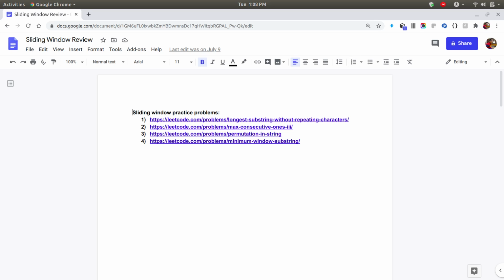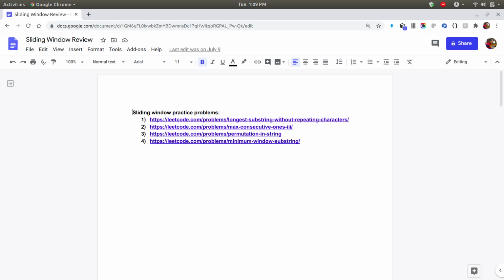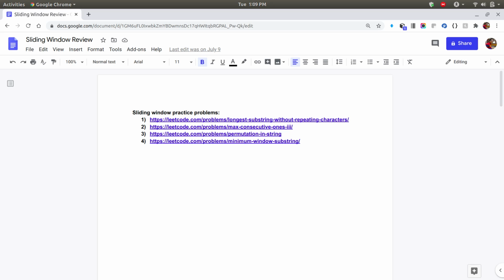06 - Sliding Window Practice Problems and Review